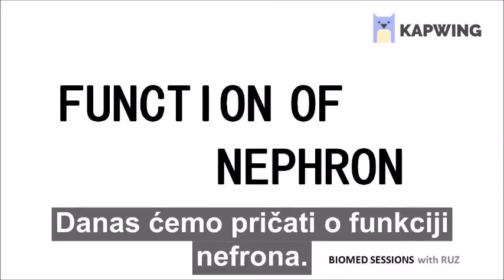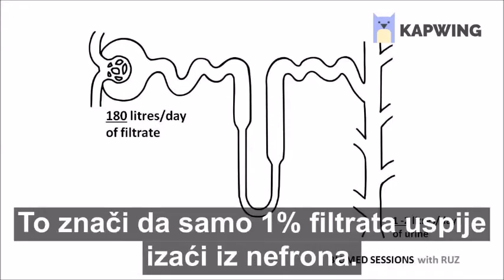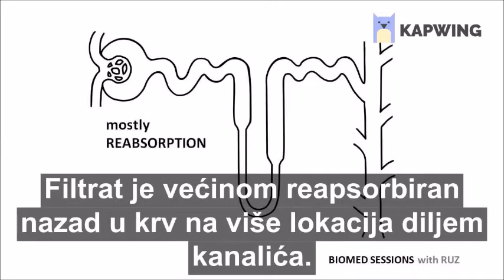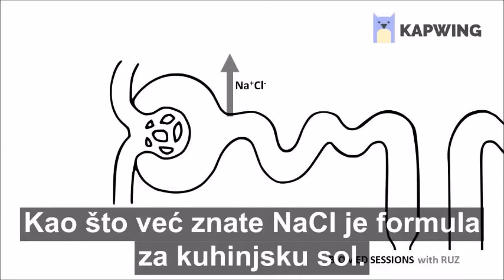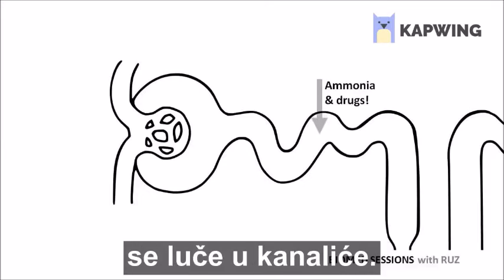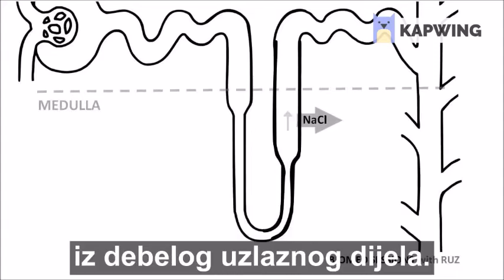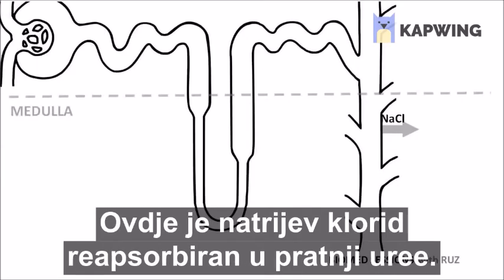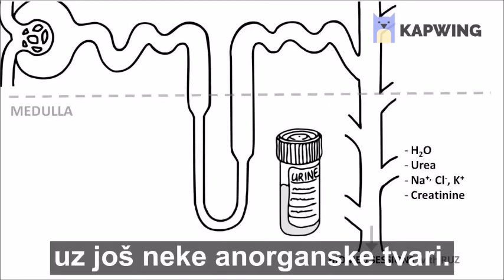RAD NEFRONA S PRIJEVODOM NA HRVATSKI JEZIK